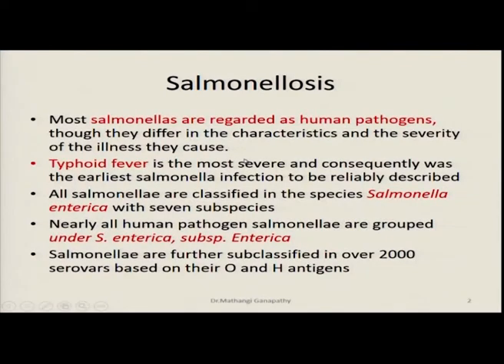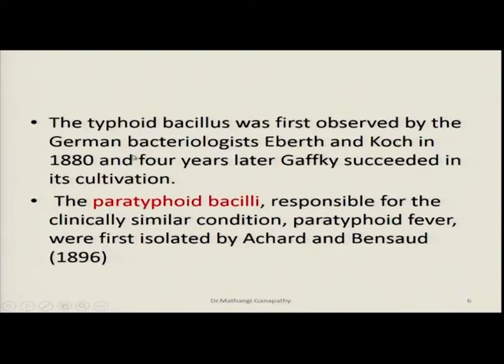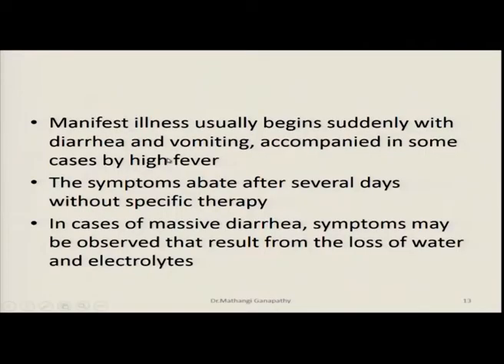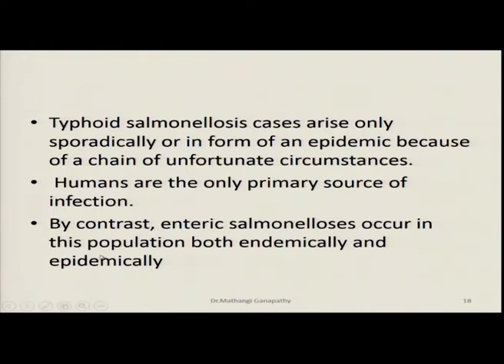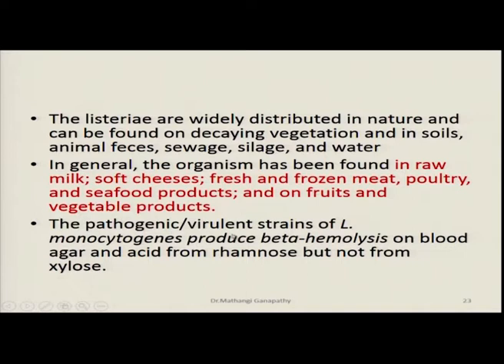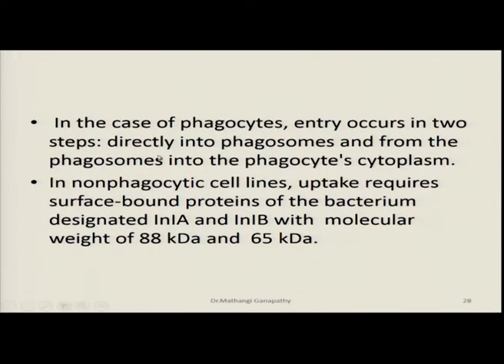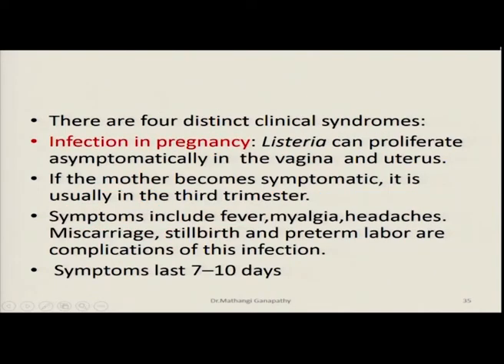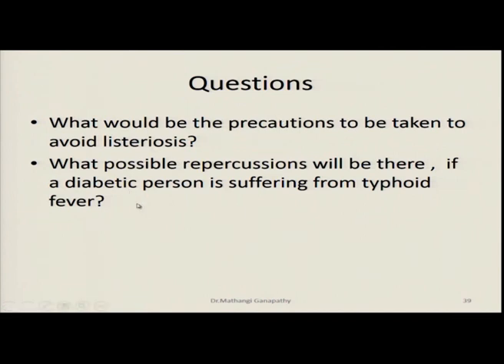Food Borne Infection-I-Part-23